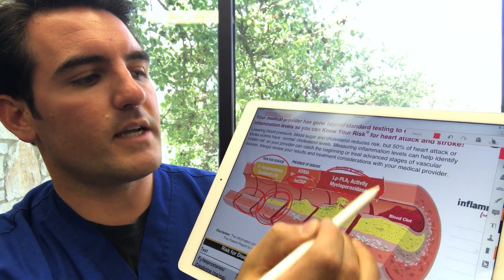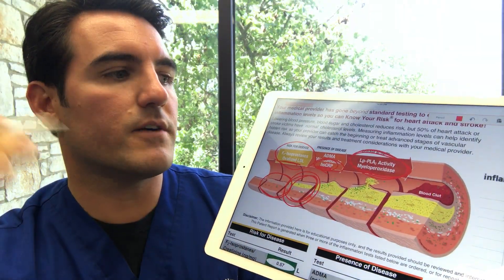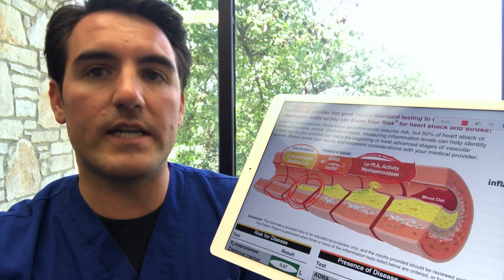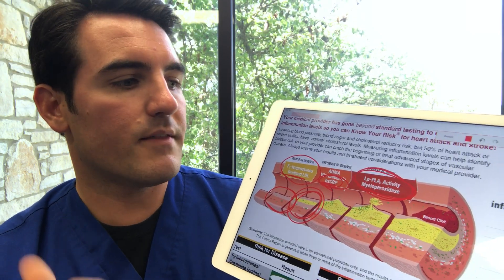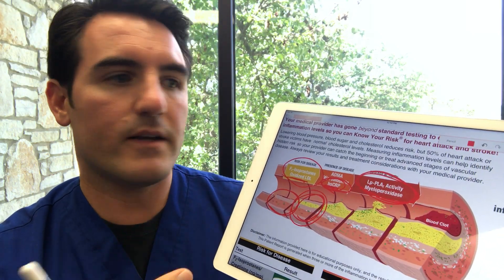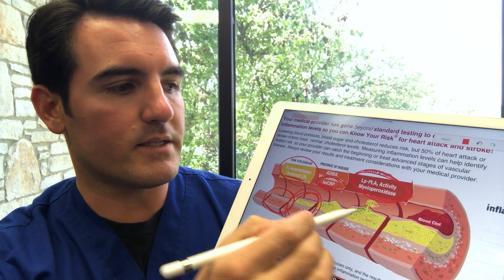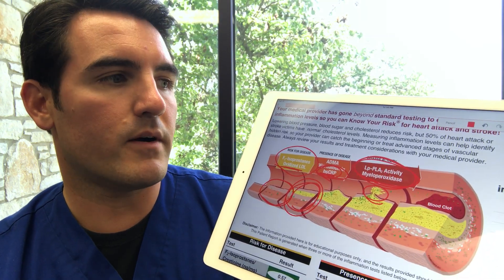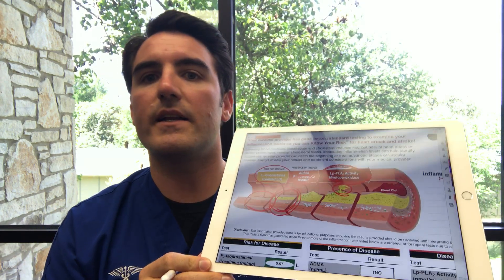Evaluating the Heart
Evaluating the heart is complex, and no test is perfect.  Each test has its pros and cons as well as its risks and benefits.

Blood testing for inflammation is the most important thing to do.  You can also evaluate your heart using:
Calcium scoring
ECHO
EKG
CIMT
Stress testing (treadmill, nuclear)